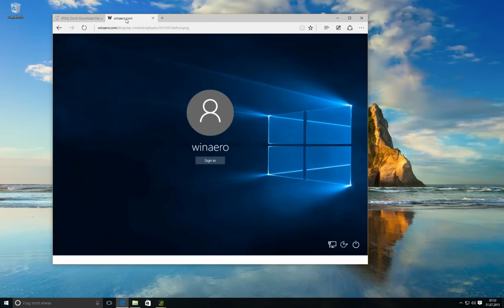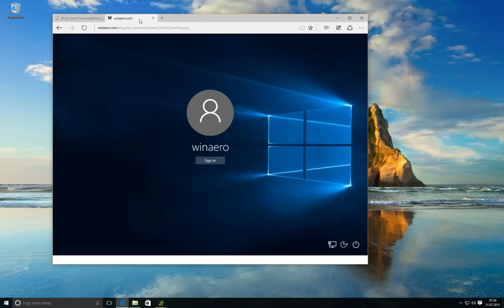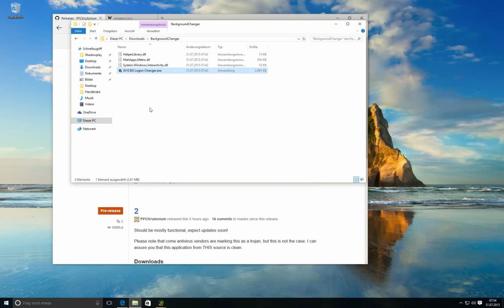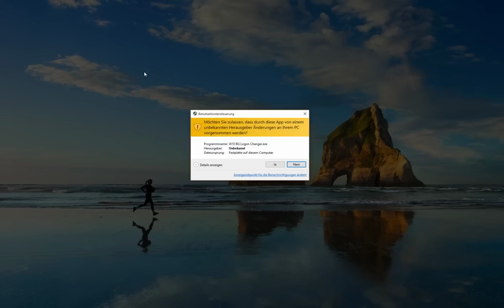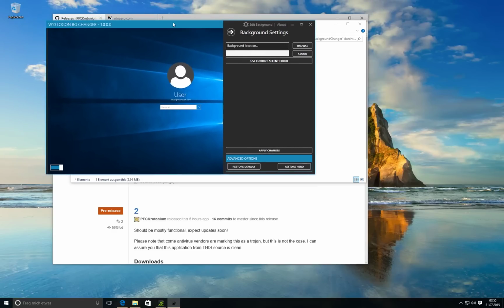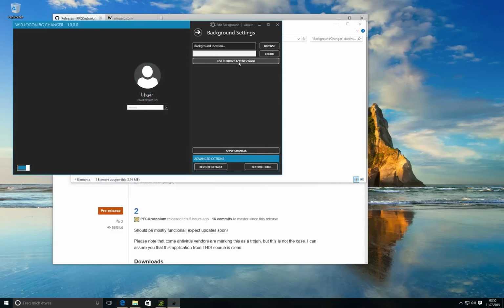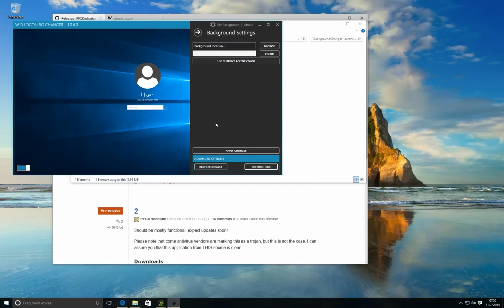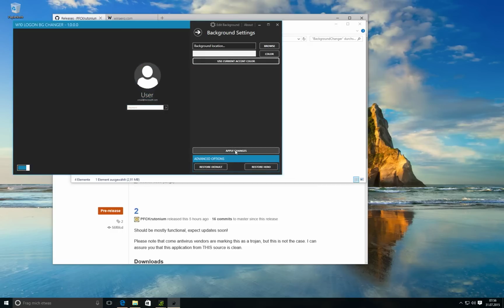How To Change WINDOWS 10 Login Screen Wallpaper!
Here's how to change your Windows 10 Login Screen!

IMPORTANT

Thanks for all your Feedback! Some users experience problems like a flickering screen after using this tool.

This is a known problem and it's adressed by the developer of this tool: